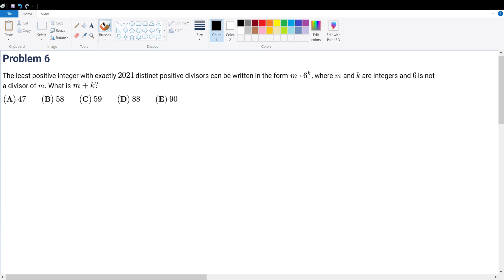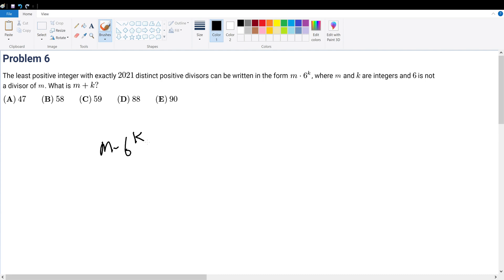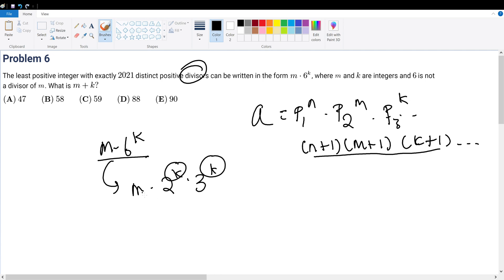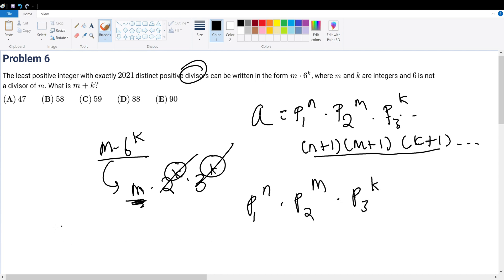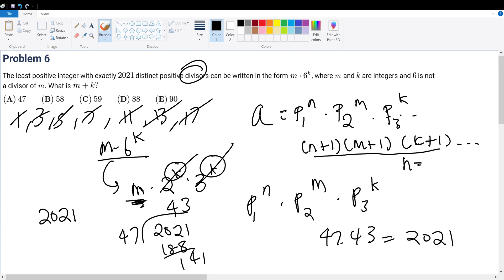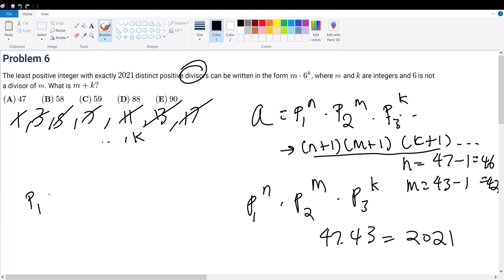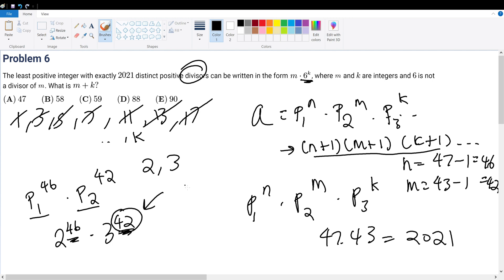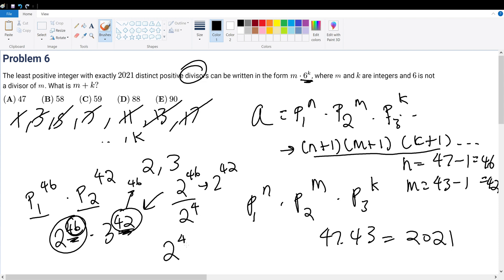2021 AMC 10B Problem 6 Fall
2021 AMC 10B Problem 6 Fall Solve